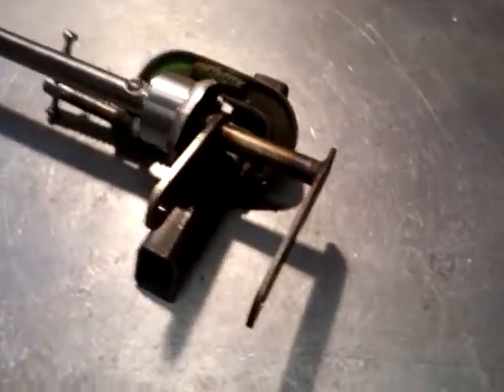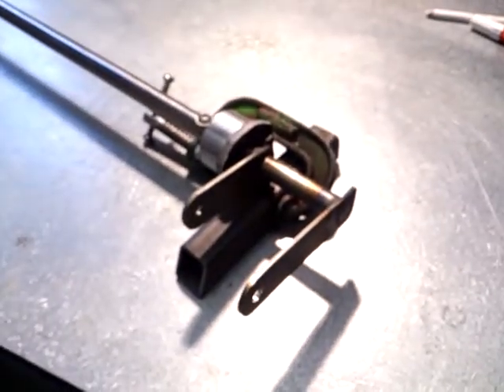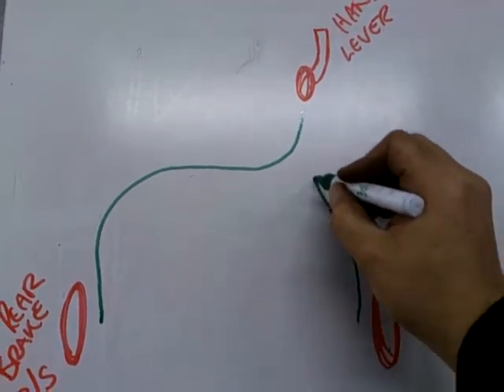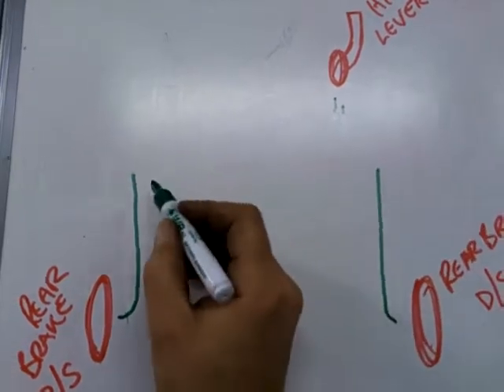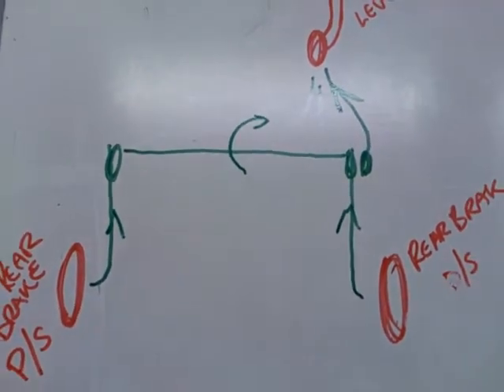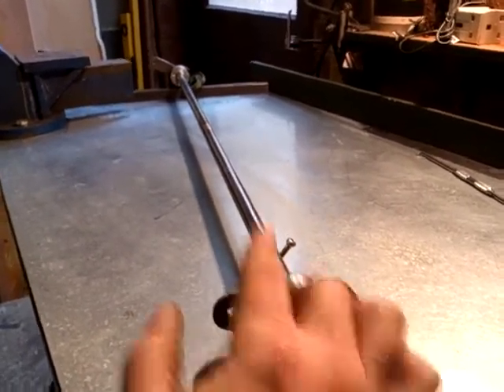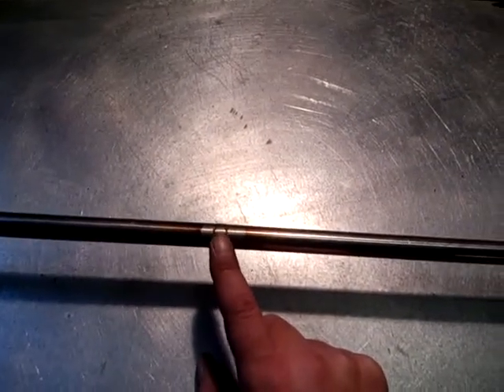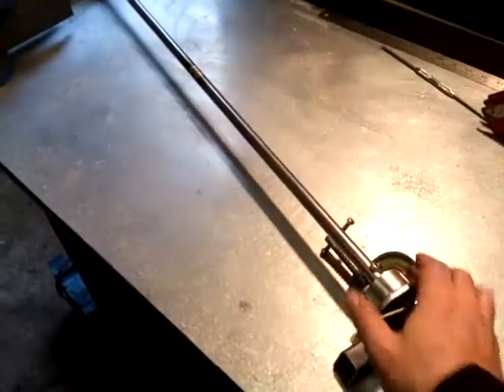Sylva J15 Kit Car - Custom Hand Brake Mechanism